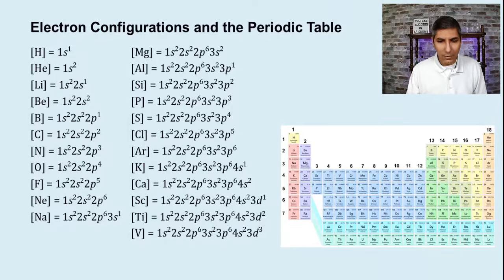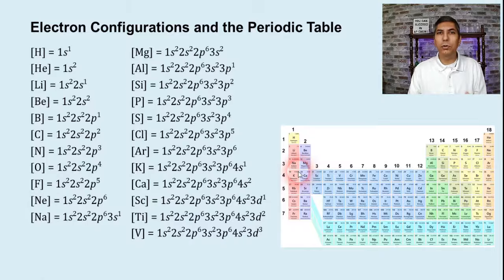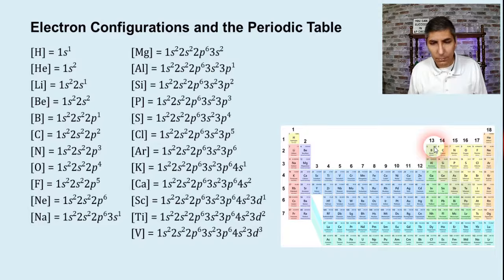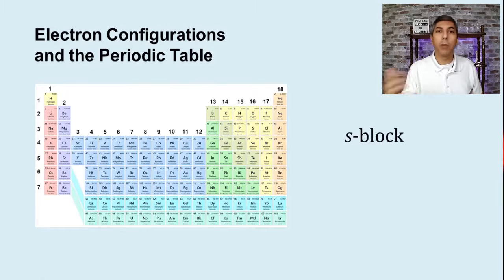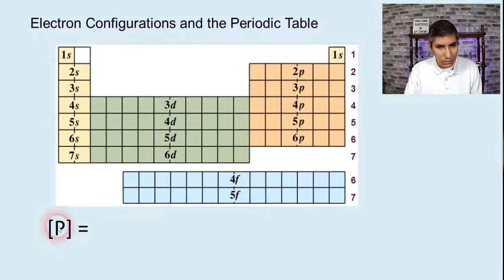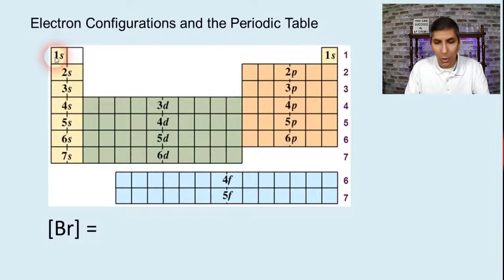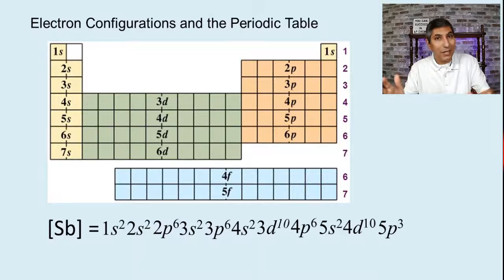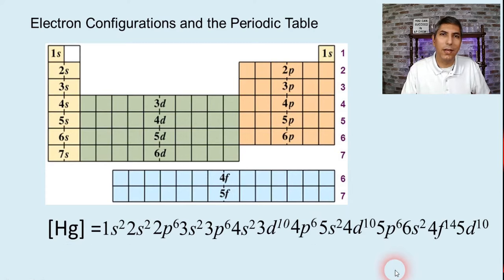Electron Configurations and the Periodic Table | Write Any Electron Configuration!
In this video, Mr. Krug shows students patterns found in the electron configurations for the first 23 elements and extends these patterns to the entire periodic table.  By the end of this video, you will be able to write an electron configuration for just about any element on the periodic table!